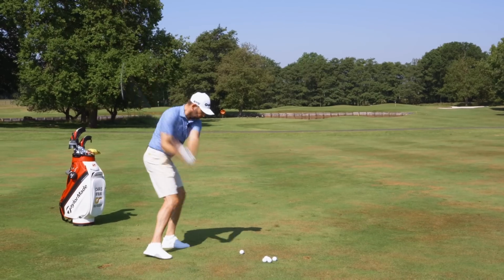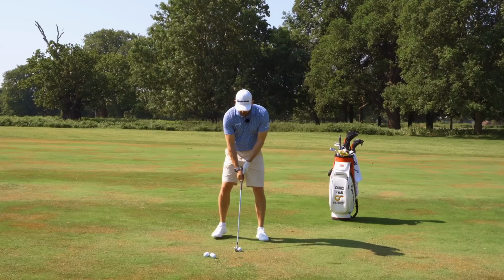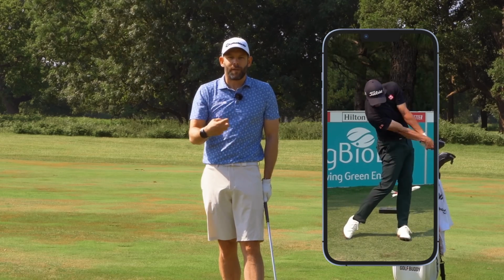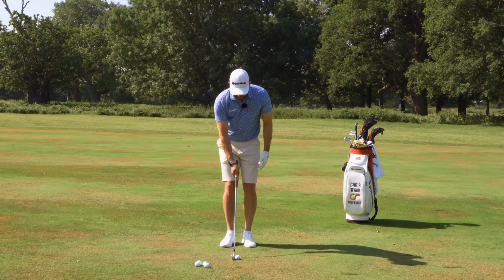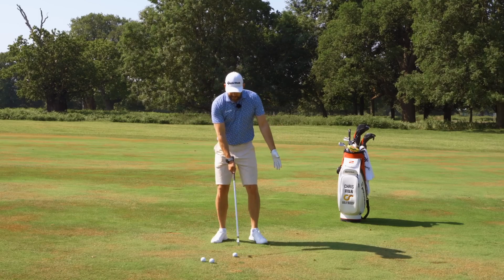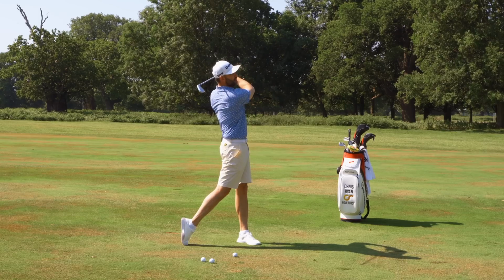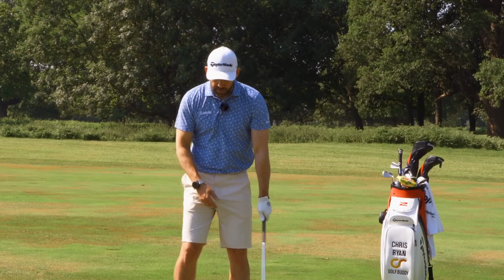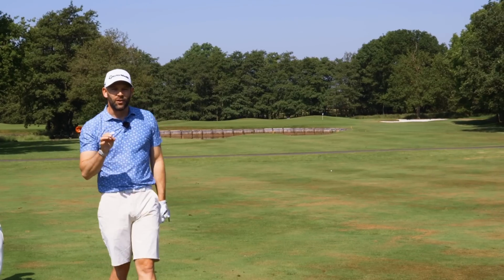The #1 Move That TRANSFORMED My Game And INSTANTLY Dropped My Hcp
This week I wanted to share an experience I had as a junior golfer and a tip that really propelled me to playing some better golf and was the catalyst for my handicap really dropping.

When I struggled I would often hit the ball too high, strike could be inconsistent and I would often hit the ball less distance than I felt I should, the only way I could fix those issues was to swings with a 'fault' in the downswing. I now know that was not a fault but actually the exact thing that i needed to reach the next level in the game

Having coached for over 20 years I see this time and time again, golfers not making the movements that they need because they simply do not know that they should be doing that, their concepts are accurate.

In this video I share the key move that transformed my ball striking, the ball flight and my distance and I know from my experience coaching that it can help you too.

Ball striking is directly related to score, if you can strike the golf ball better your scores will come down, and i'm proof of that.

🤝Partners
TaylorMade

00:00 Introduction
00:22 My Golf Swing
00:56 My Key Ball Striking Move
02:12 The Swing Cirlce
03:40 Golf Swing Transition
03:51 Happy Gilmore Swings
05:32 Lead Shoulder Move